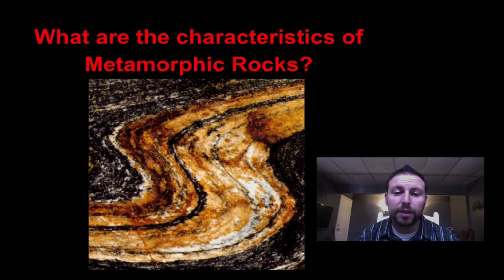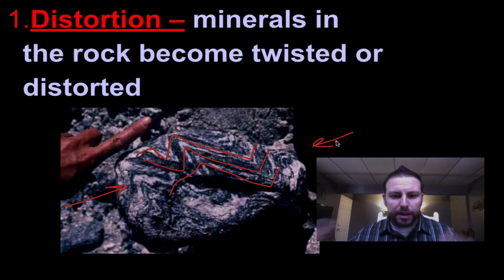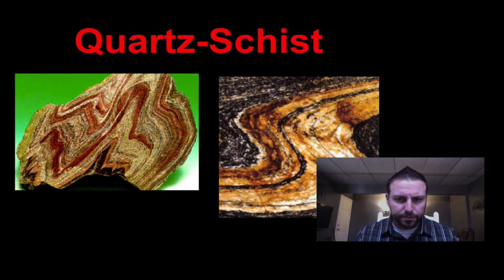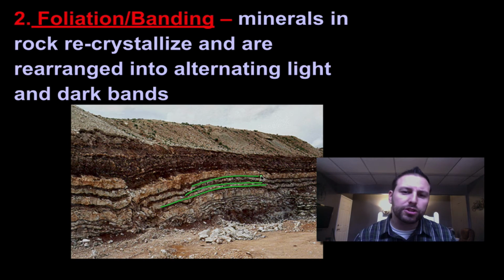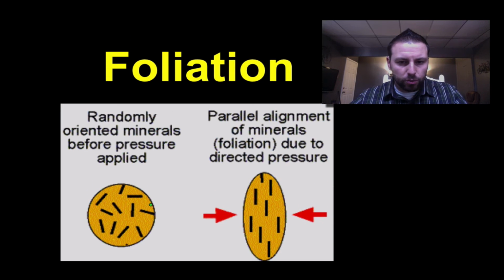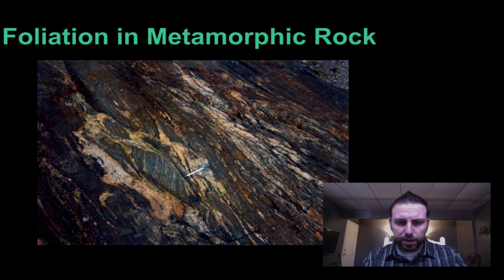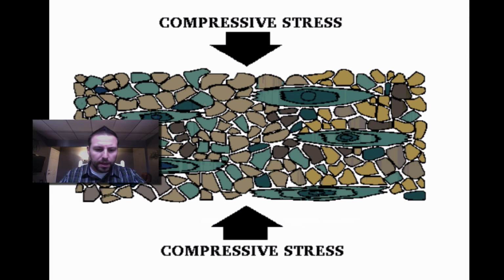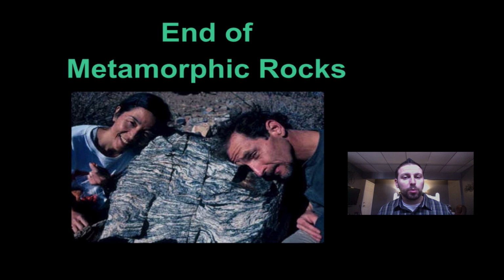Metamorphic Rocks 2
In this screencast we look into characteristics of metamorphic rocks.